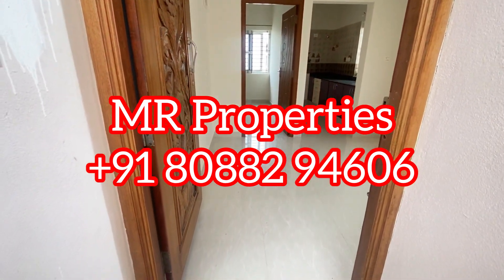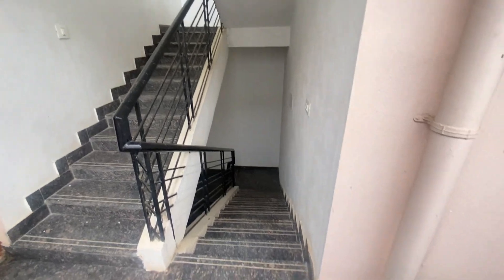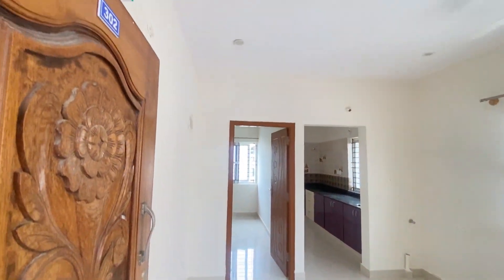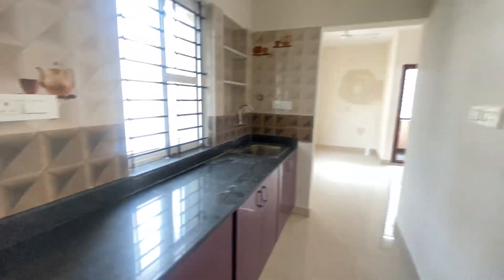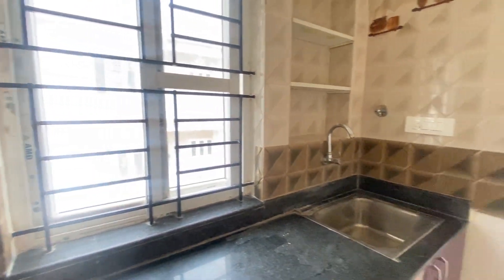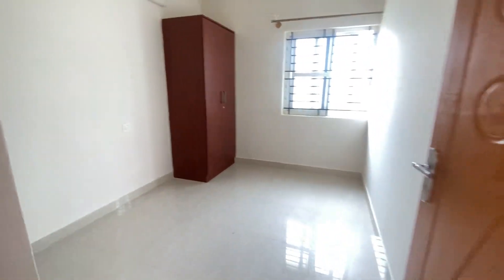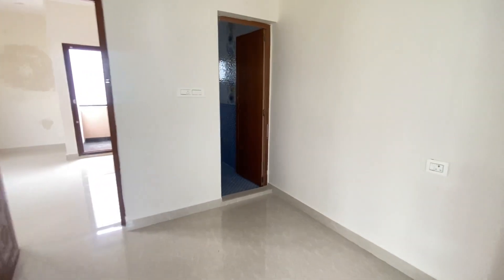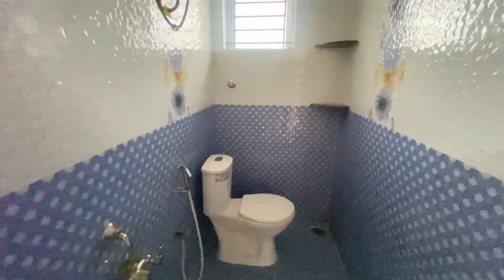(VSJ1BHK) Flat available for Rent in Doddanekkundi(Gururaja_Layout)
1_BHK Flat Available for Rent
|| Semi_Furnished || # Same Types of Flats are available on every floor || 1_BHK || 1_Bedroom || 1_Hall || Kitchen || 1 Bathrooms Attached to Bedrooms || Any Floor || Total Number of Floor 4 || Each Floor - 2 House || Parking 2 Wheeler Covered || Deposit: 4 Months of Rent || No Restriction || Available For Family, Bachelor, Couple || Each Floor has 2 Units From Which is 2BHK (1 unit) and 1BHK (1 unit)
Facilities: Geyser, Fans, Lights, and Wardrobes (Semi_Furnished)

Address: VSJ Residency, 2nd Cross, Gururaja Layout, Doddanekkundi, Bangalore - 560037
Landmark: Bagmane Tech Park, Samsung, EMC2, Mahadevapura, Marathahalli, Karthik Nagar, Amazon, Bagmane World Technology park, Bagmane Solarium City, Chinnpanhalli, K R Puram,